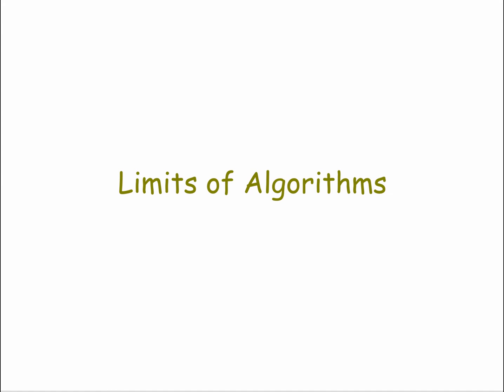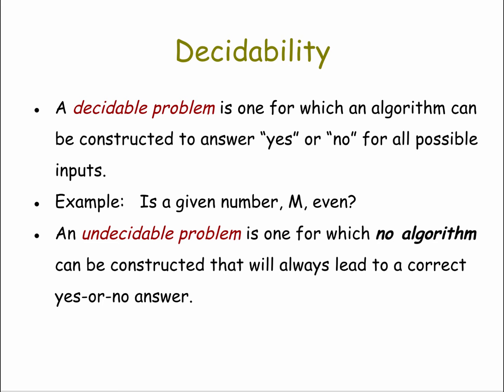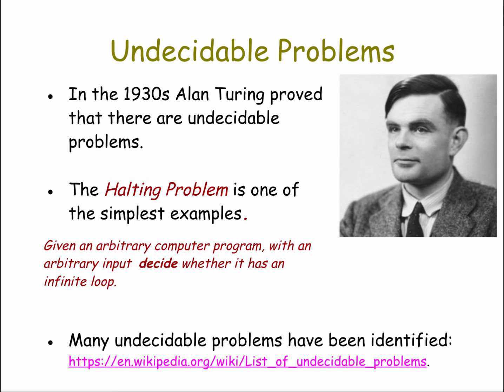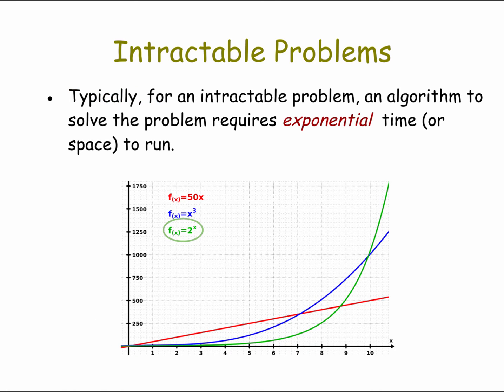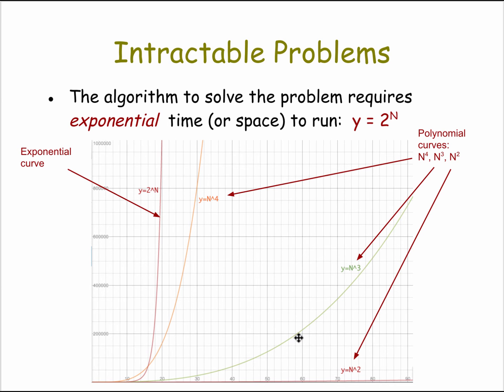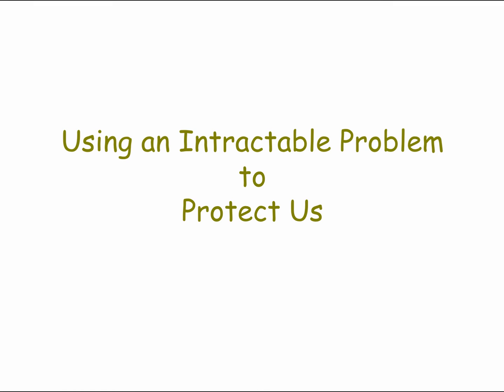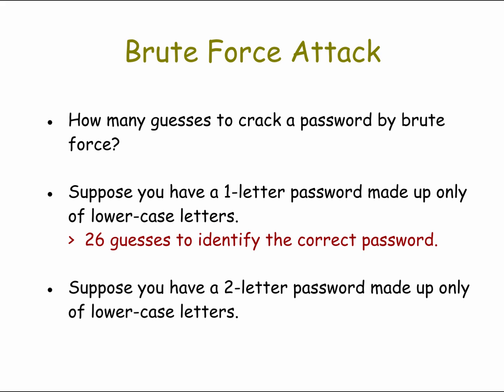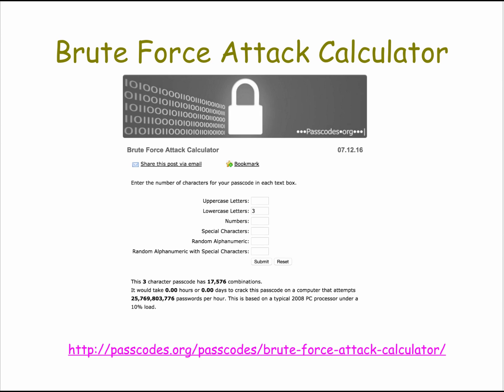AlgorithmLimitsRev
Limits to algorithms,  undecidability and intractability.